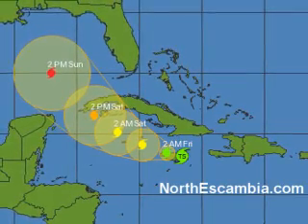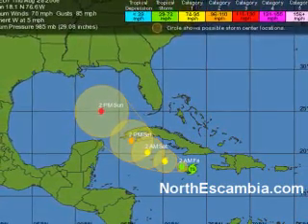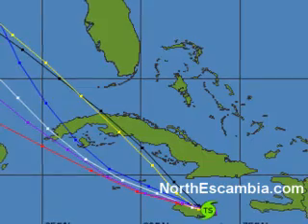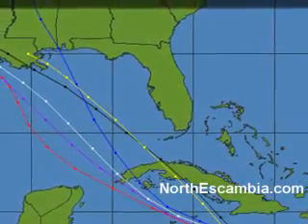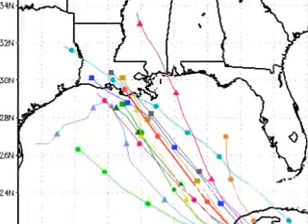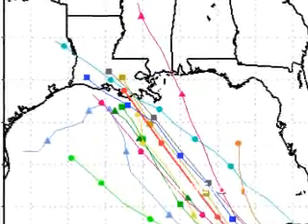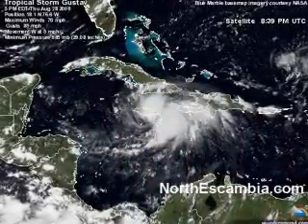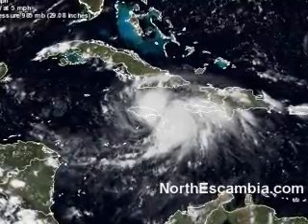Gustav Update Thursday 4 pm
Gustav Hurricane Florida Update North Escambia Pensacola